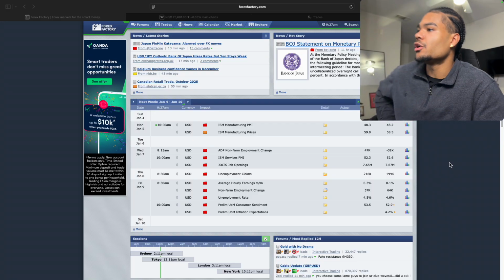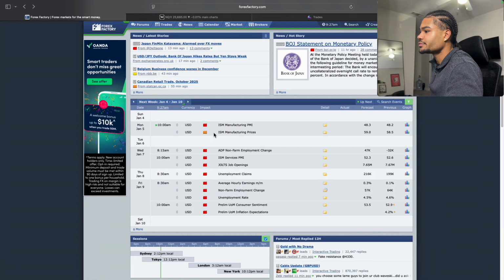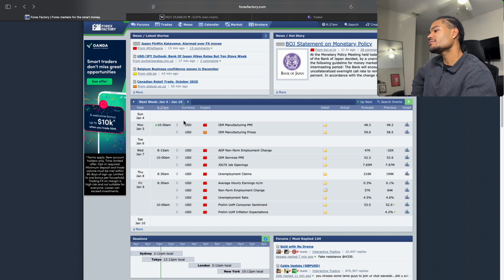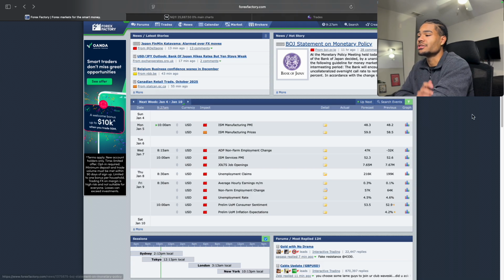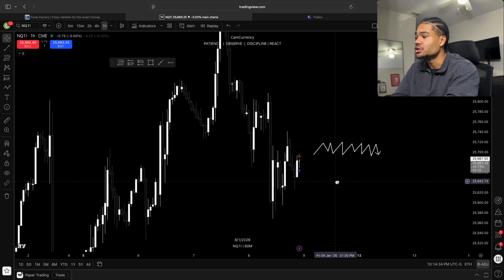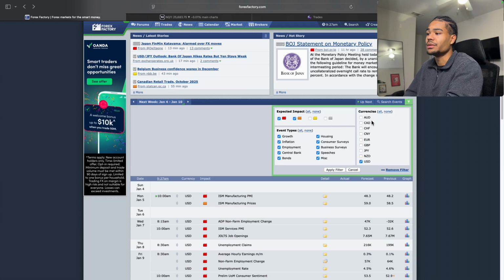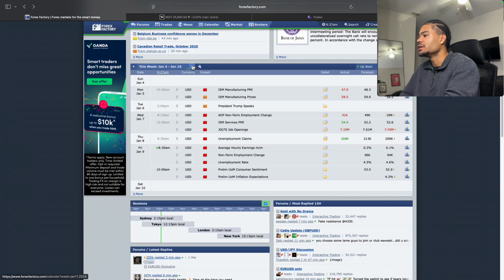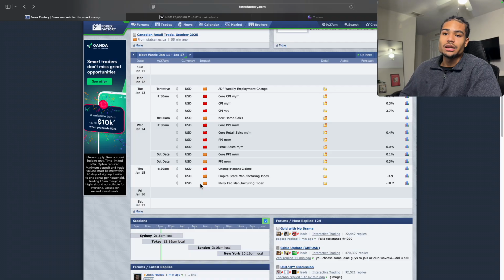How to start Day Trading in 2026 - Understanding News Events/Fundamental Analysis EP. 4